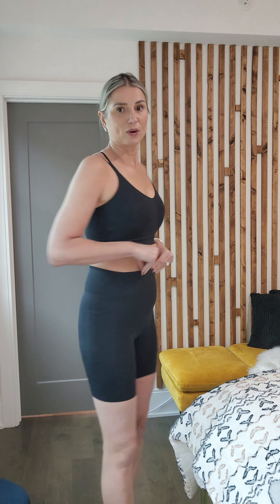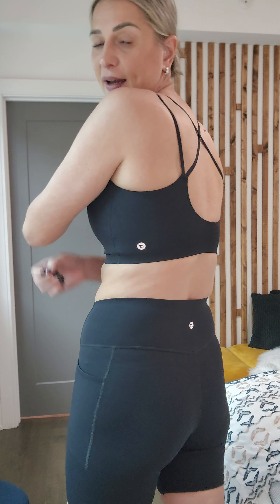BALEAF Freeleaf Women's 8" High Waist Biker Shorts with Pockets Yoga Running Volleyball Workout Gym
Link direct to this product
Here is our Amazon Store